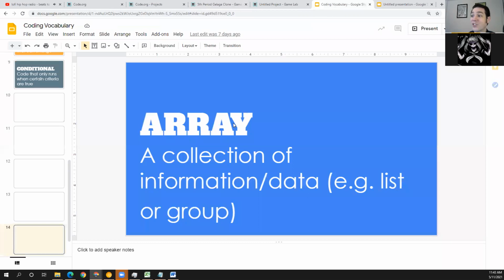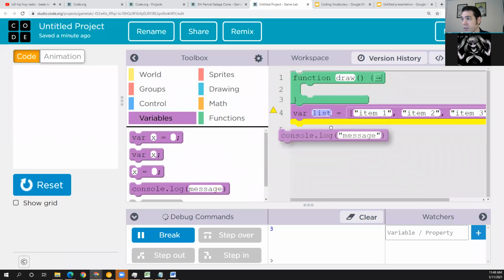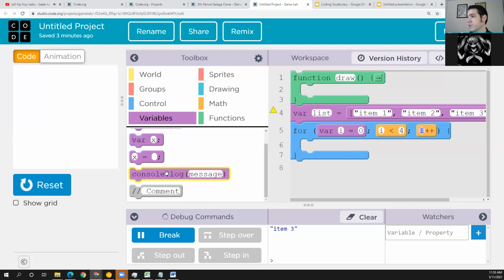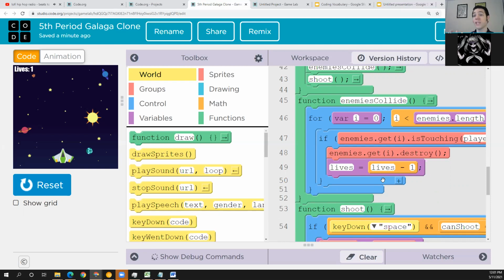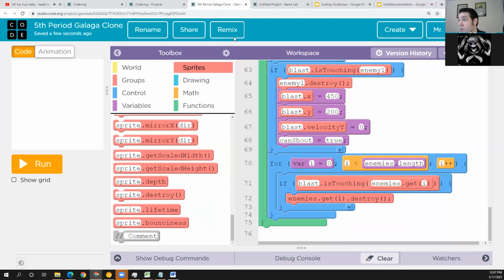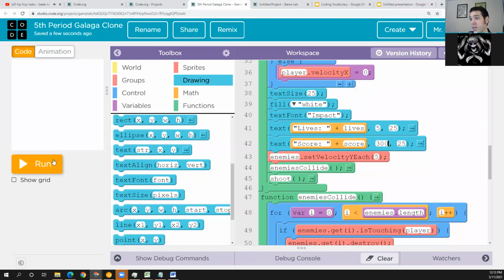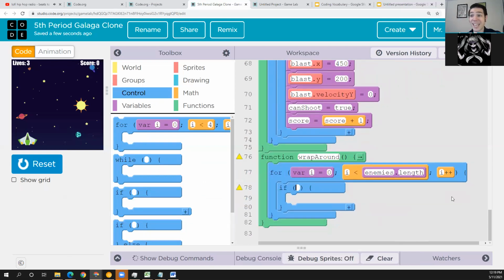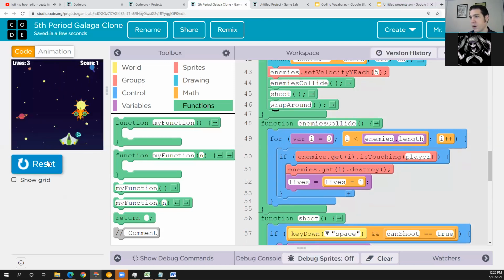Space Shooter Tutorial - 04 Wrap Around and Scoring (Game Lab)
Tutorial series on creating a Galaga-style space shooter using Game Lab from Code.org. These videos were recorded from a class that had already completed a few simple coding projects, so all concepts may not be thoroughly covered.

In this video we continue using groups and for loops to add wrap around and scoring to our game.